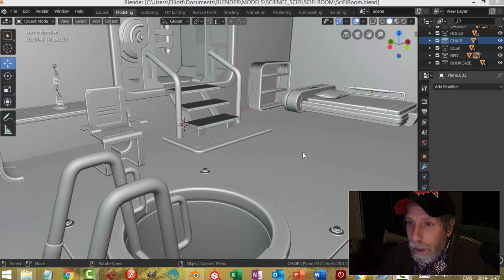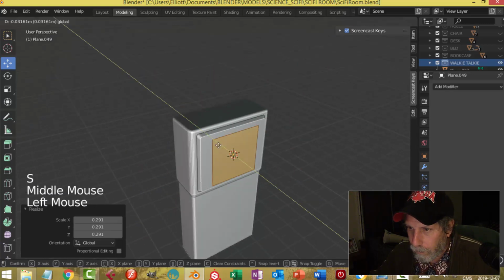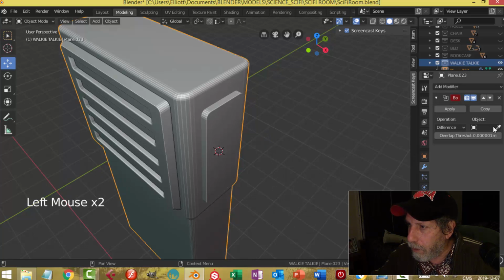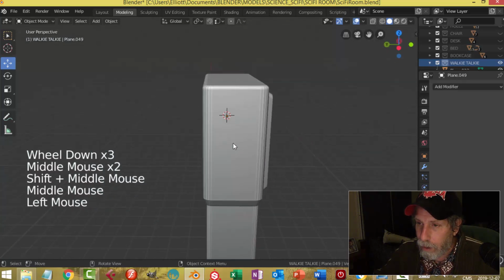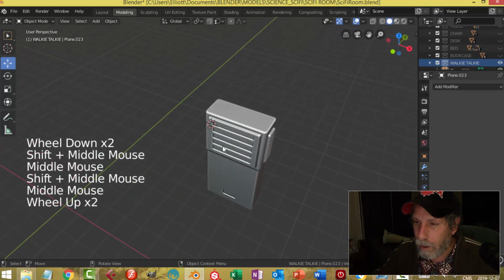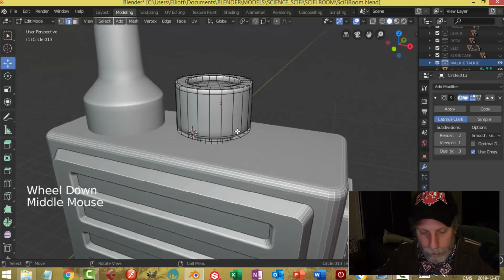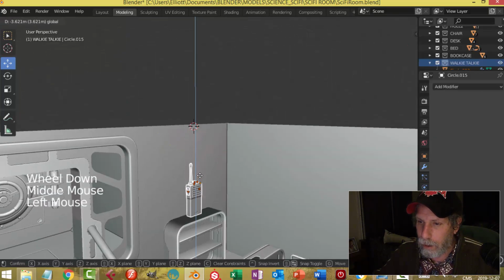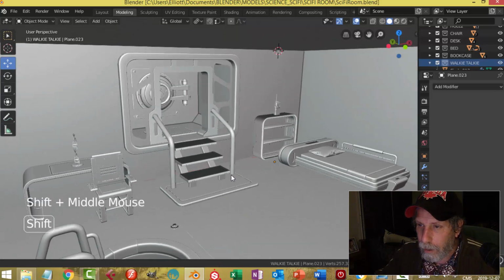Blender 2.8: Modeling a SciFi Walkie Talkie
Modeling a simple walkie talkie for my scifi scene.